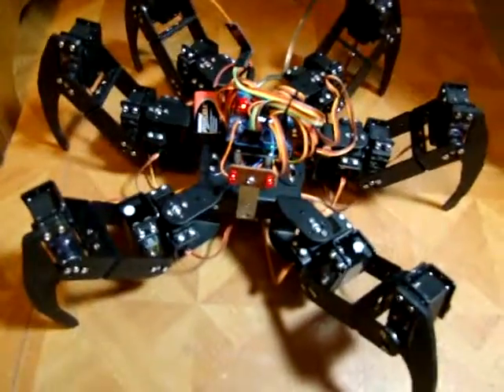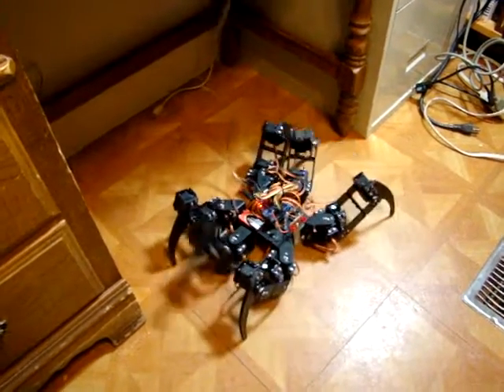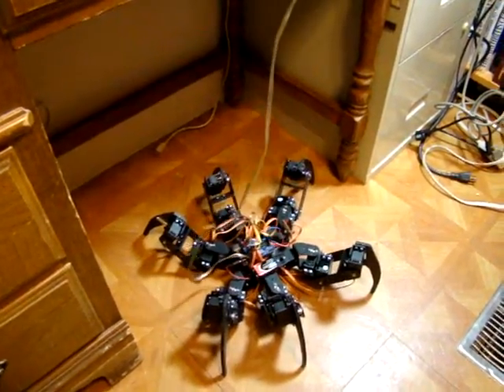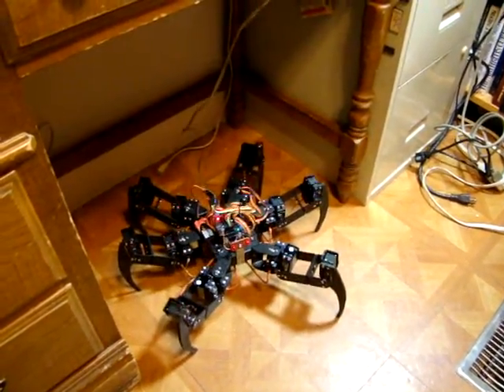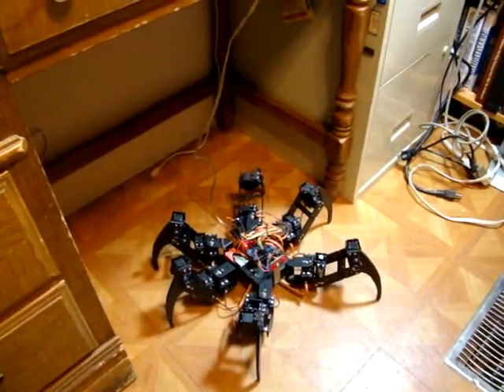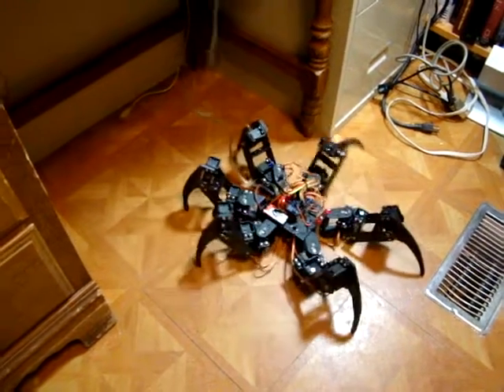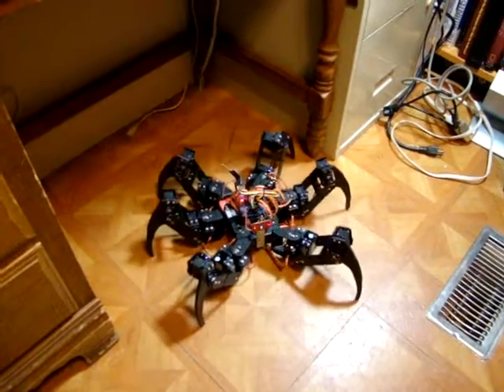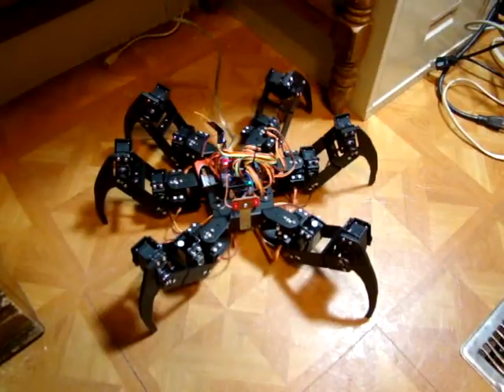Arduino Uno powered 18 DOF Spider Robot Movie 3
Arduino Uno powered Spider Robot Movie 3 now with smoother and faster movements.  Also demonstrating wireless USB operation